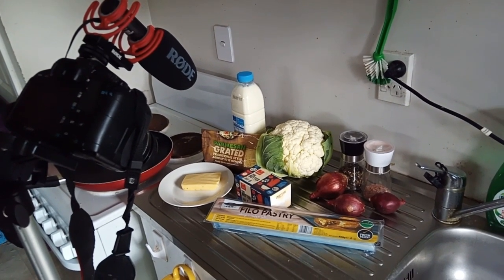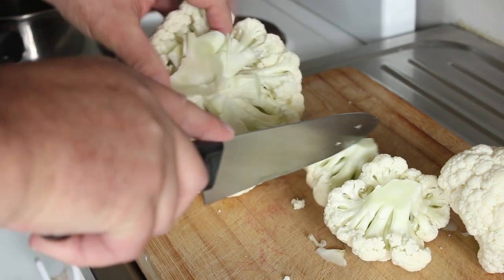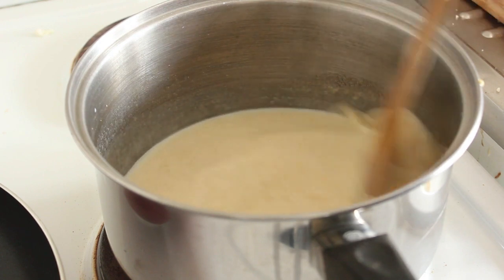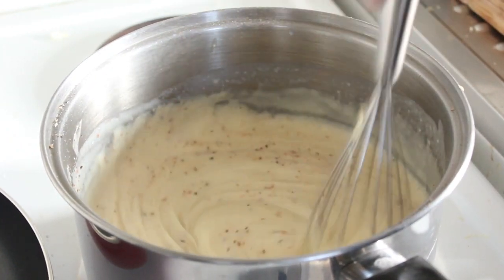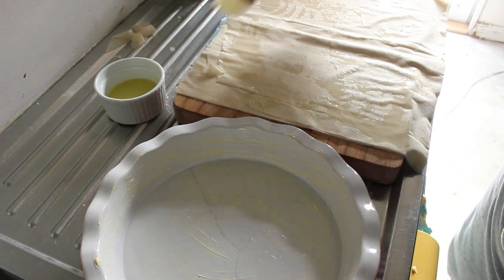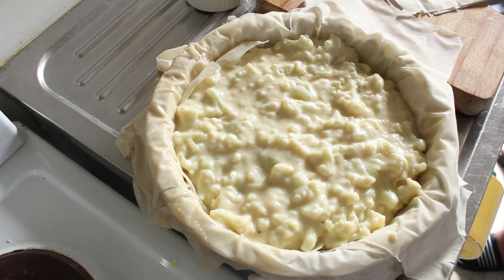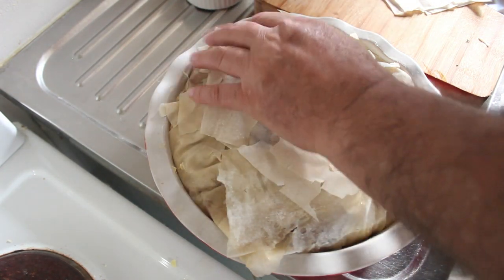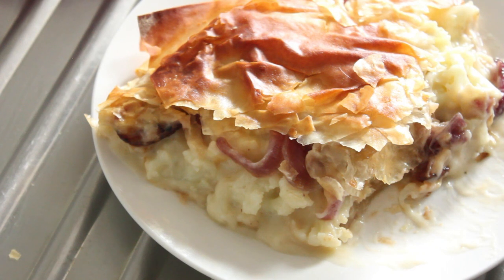Cauliflower Cheese And Caramelized Red Onion Pie | Pure Vegetarian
Every now and again you come across a flavour combination that really wows you.  Cauliflower Cheese And Caramelized Red Onion Pie is one such combination.  Vegetarian meals are getting more exciting because we dare to hero vegetables like cauliflower, peppers, zucchini and  sweet potato.  Here, we take a silky smooth cauliflower cheese and jazz it up with red onions and Parmesan cheese.

Ingredients for : Cauliflower Cheese And Caramelized Red Onion Pie  : Pure Vegetarian

1 medium/large cauliflower
4 medium red onions
2 tbsp olive oil
200 grams grated cheddar cheese
45 grams grated Parmesan cheese
Salt & Pepper
6 tbsp plain flour
600ml low fat milk
60 grams of butter or avocado oil spread
4 tbsp raw sugar
5 full sheets of filo pastry
More olive oil for brushing pastry
Bake in the bottom of the oven at 180C for 30 - 40 minutes till golden brown.

Algeria
Australia
New Zealand
Austria
England
Wales
Portugal
Greece
Italy
France
Egypt
Morocco
Thailand
China
Sri Lanka
India
Philippines
Indonesia
Malaysia
United States of America
Canada
Mexico
Peru
Chile
Ecuador
Venezuela
Brazil
Argentina
Jamaica
Dominican Republic
Colombia
Lebanon
Russia
Hungary
Turkey
Hong Kong

Secondary camera Kaiser Bass X450 4K action camera
Main microphone RODE VideoMic GO II
Backup Microphone Boya BY-MM1 Mini Cardioid Condenser Microphone
WeiFeng WT3730 Light Weight Tripod

Video made by @CookingAroundTheWorld